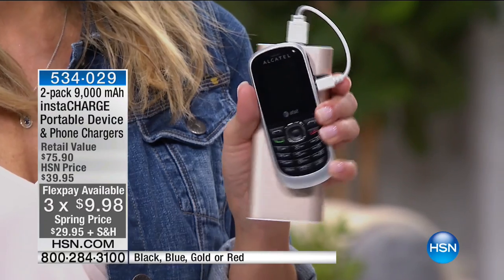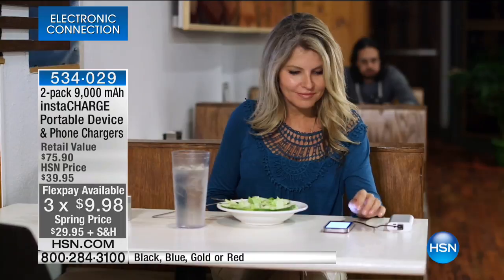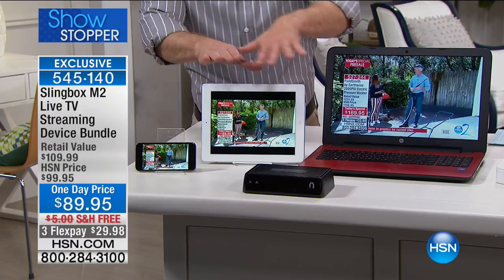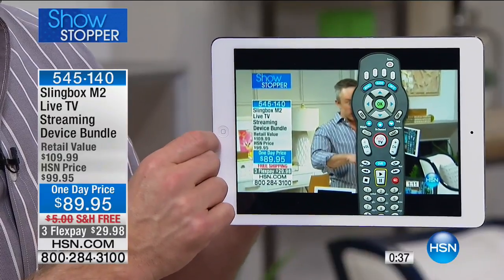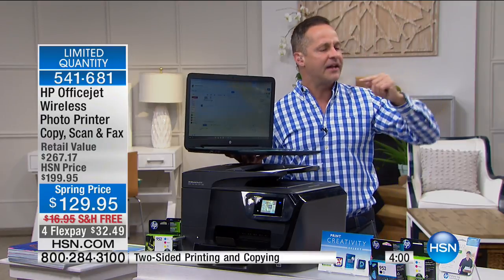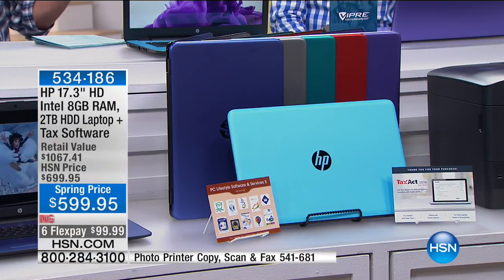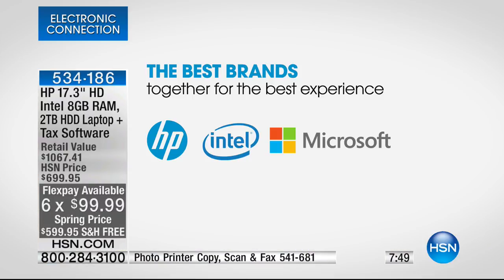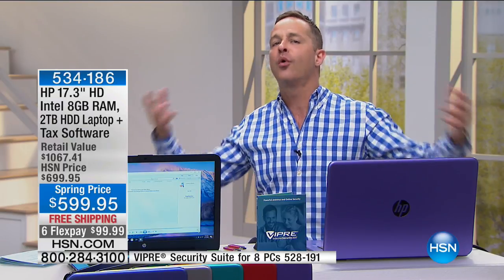HSN | Electronic Connection featuring HP 03.12.2017 - 07 AM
HP Electronics